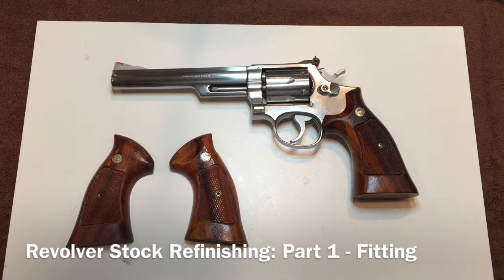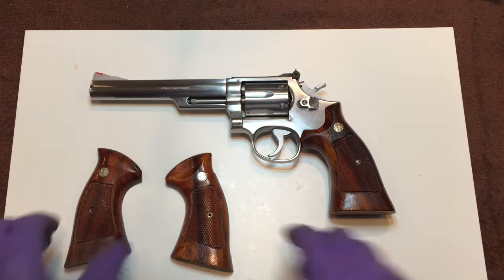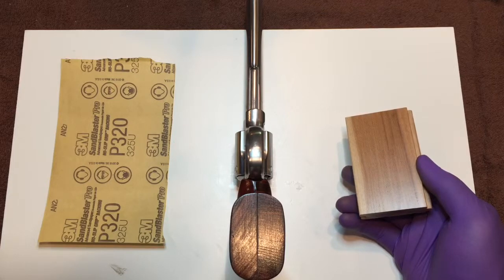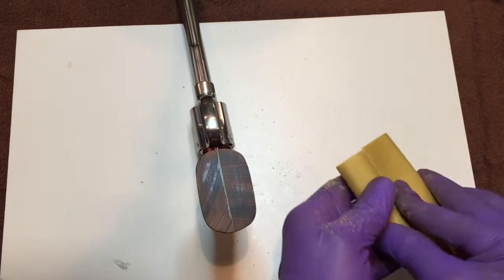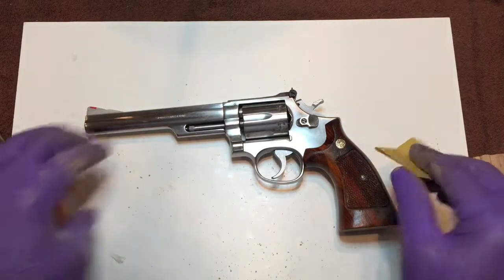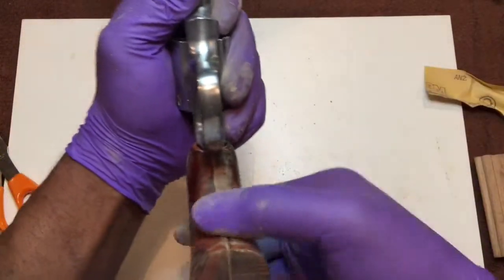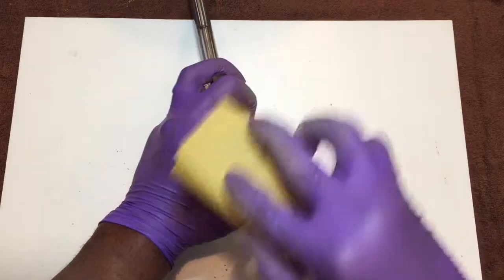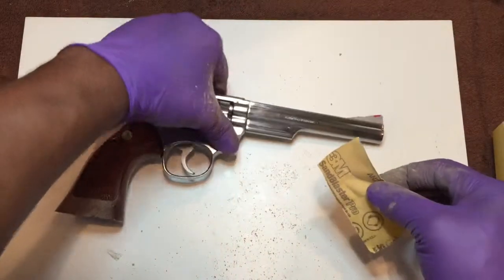Smith Wesson Revolver Stock Refinishing Part 1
As promised, here is the first in the series of how I refinish my S&W revolver stocks.  There are many ways to these, but this one of the ways that I do mine.  I hope anyone interested will find it beneficial.